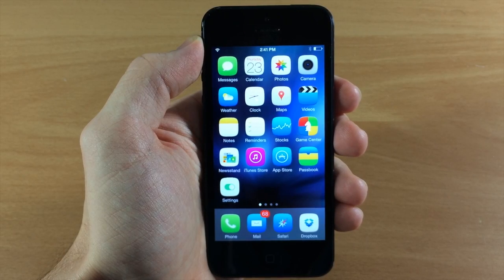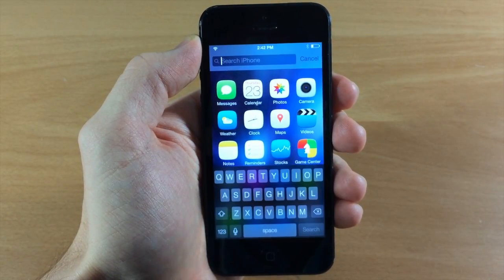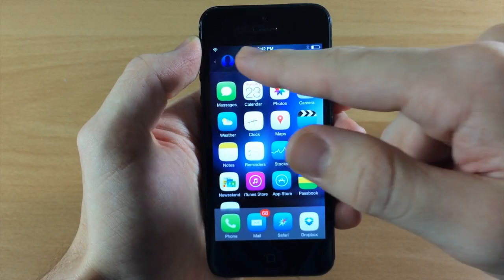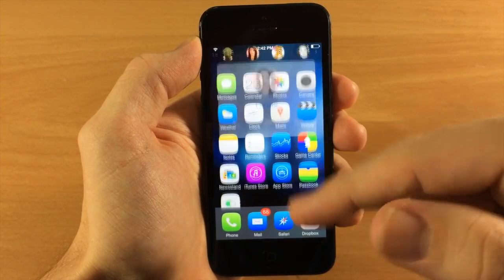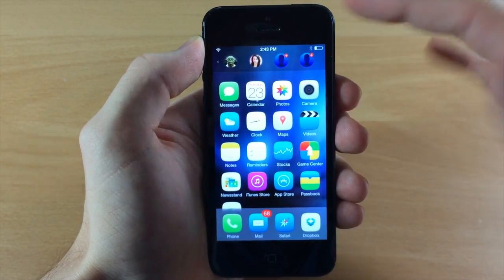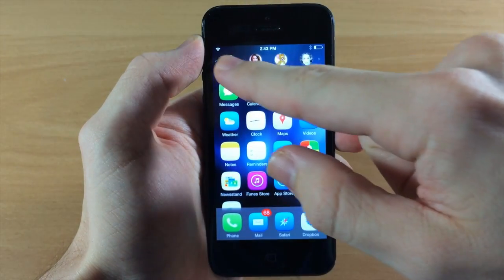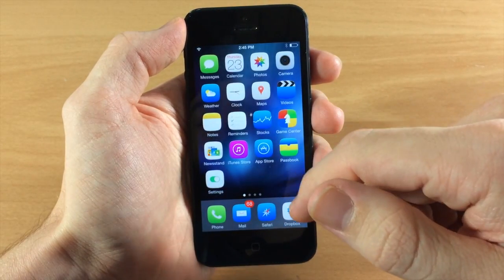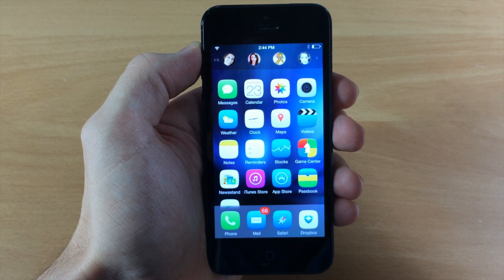iOS 7 Jailbreak Tweak - QuickContacts